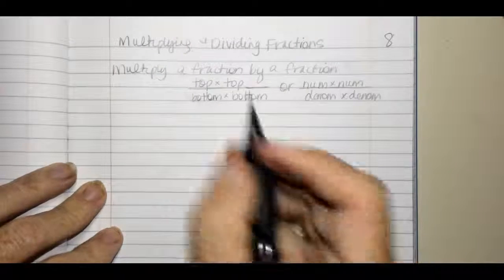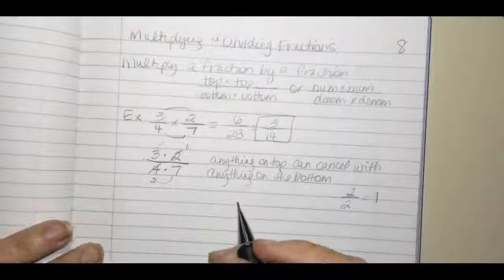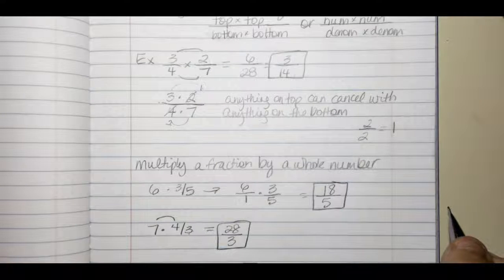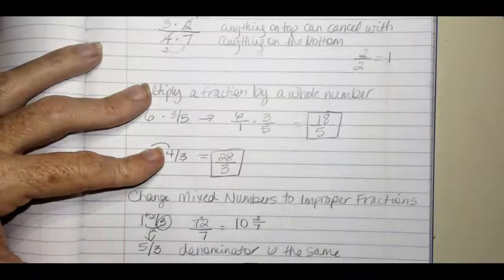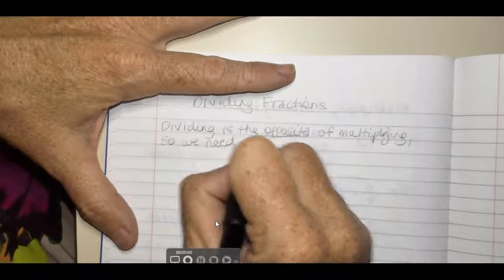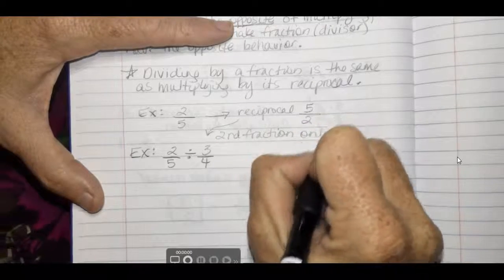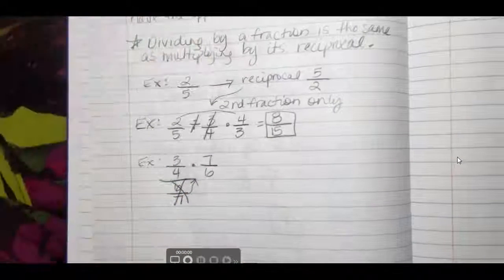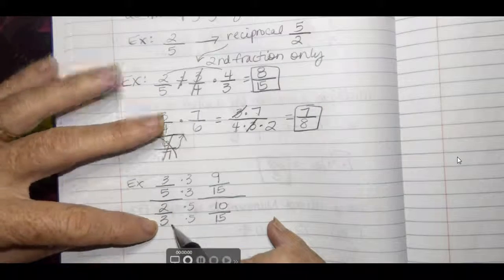Notes #8 Multiplying and Dividing Fractions